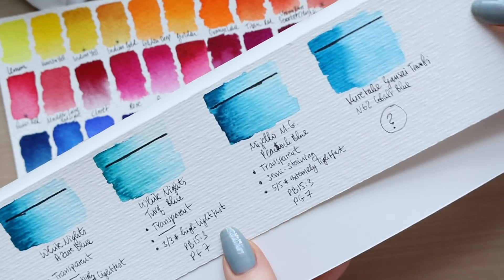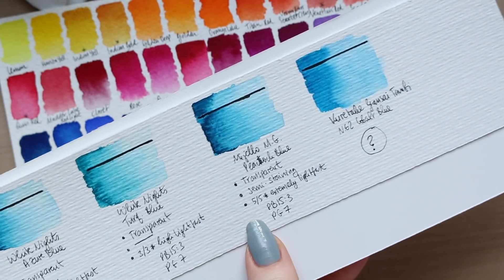Turquoise Watercolour Comparison PART 1/2 | Schmincke, White Nights, Mijello, Kuretake